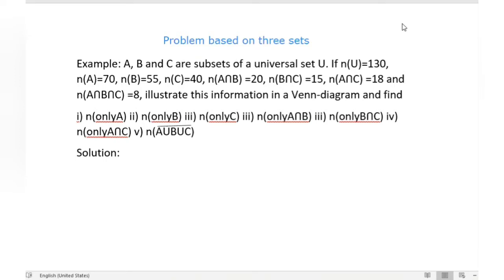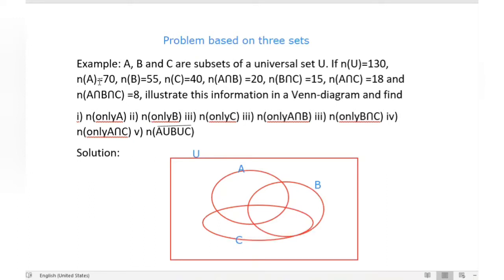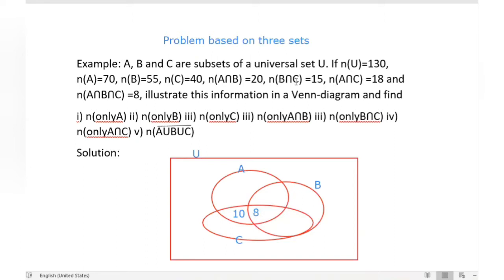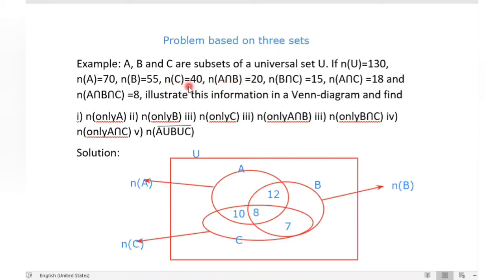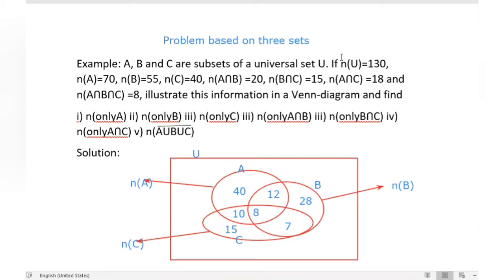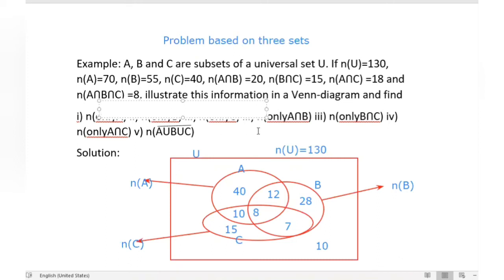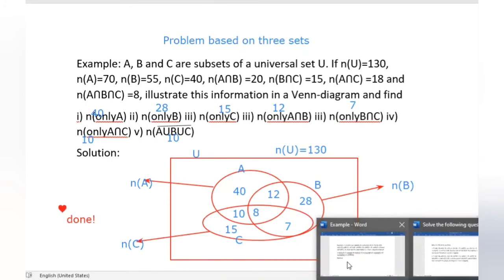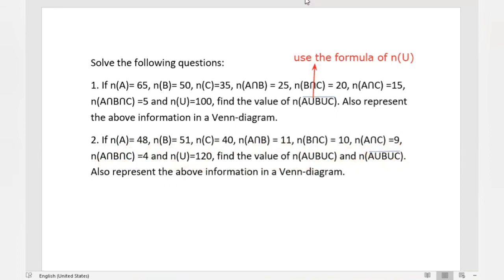SETS: Problem Based on Three Overlapping Sets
Here, you are getting the tutorial video that will teach you how to solve the basic questions based on three Intersecting sets.

Answer of the two questions:
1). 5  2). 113, 7